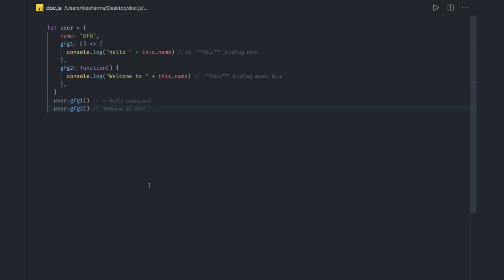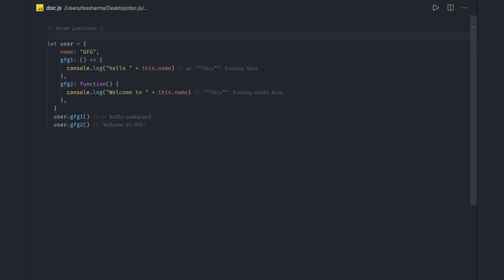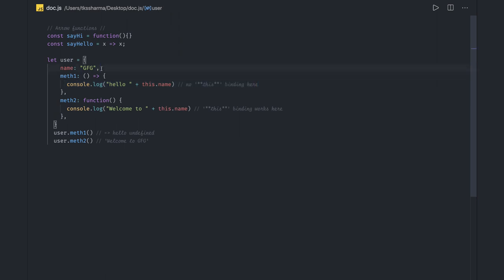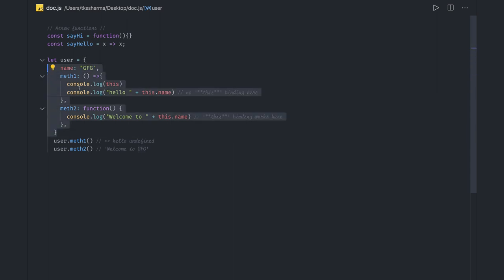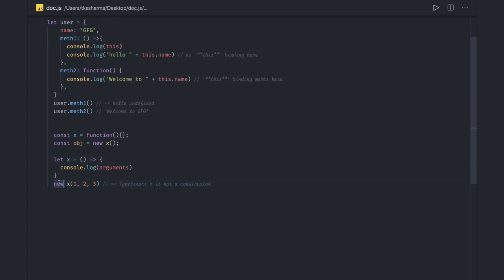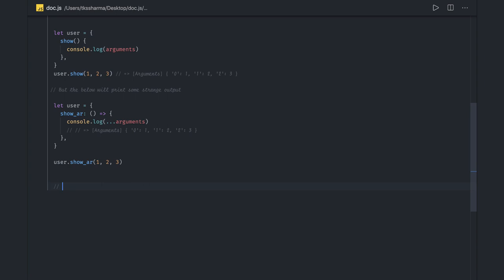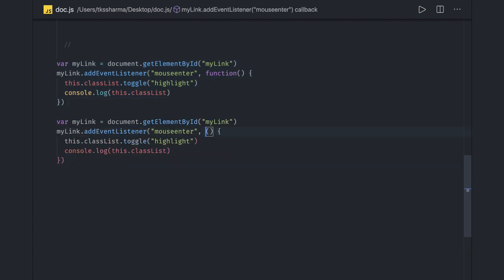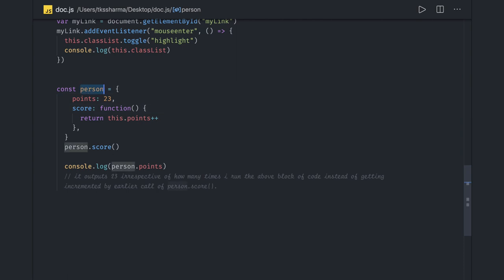Javascript Arrow function Interview Questions #09